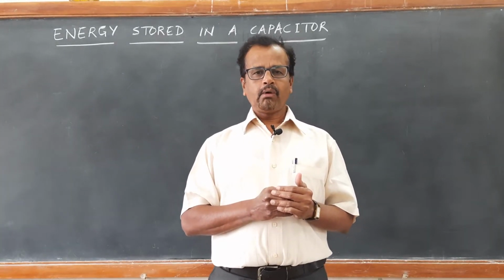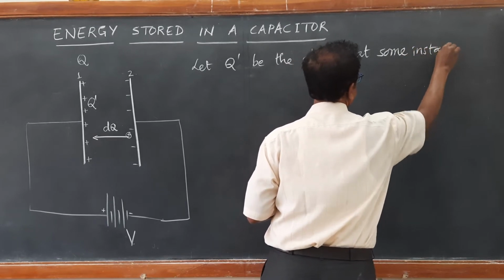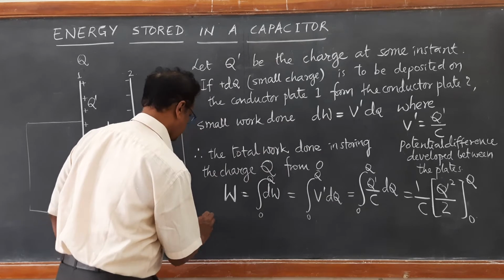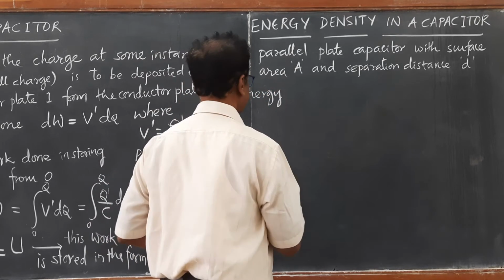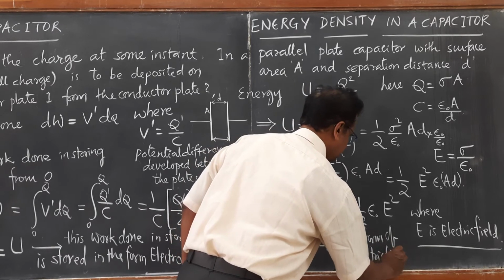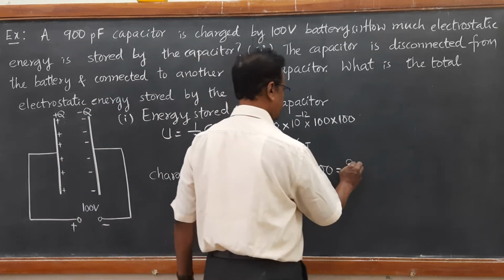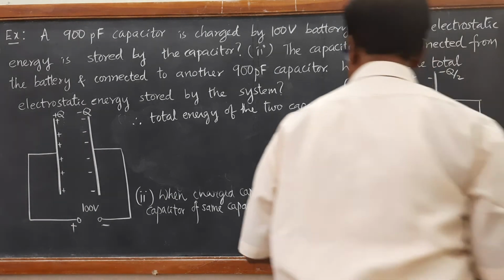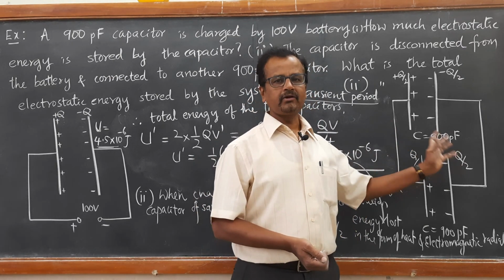Energy stored in the Capacitor